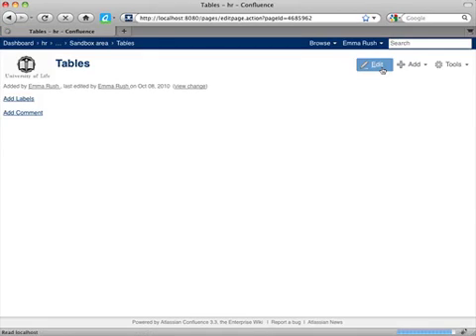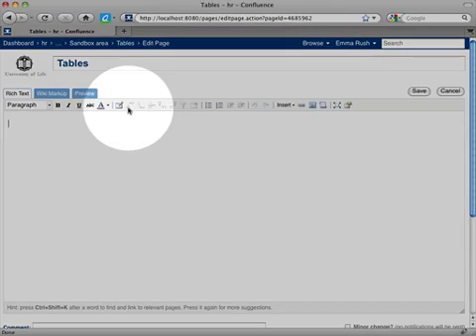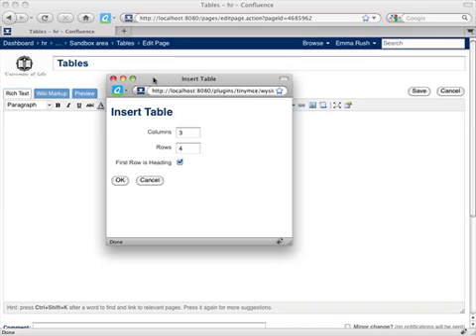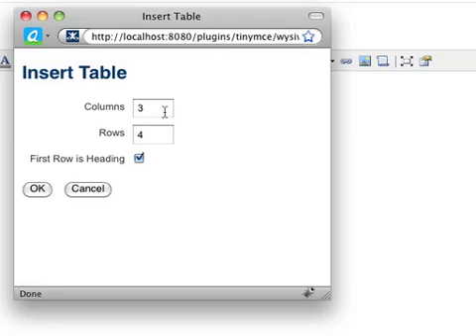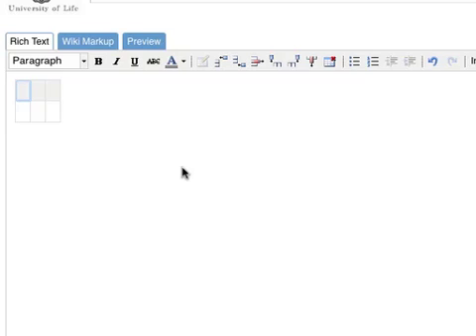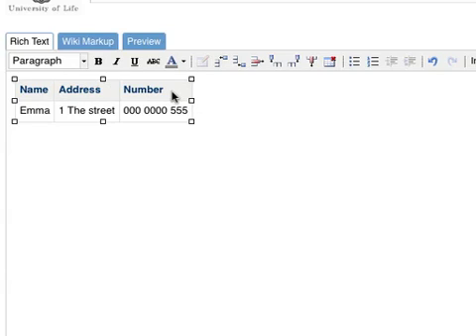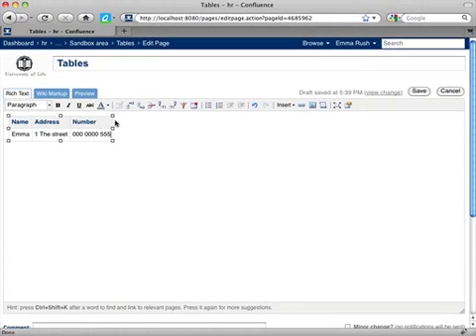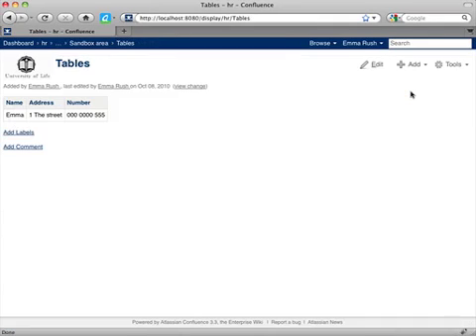Adding tables to a Confluence page - Confluence Training by Adaptavist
How to add a table in Atlassian's Confluence Wiki.

Adaptavist offer a range of webinar and on-site training courses for Atlassian software including Confluence and JIRA. for more information.